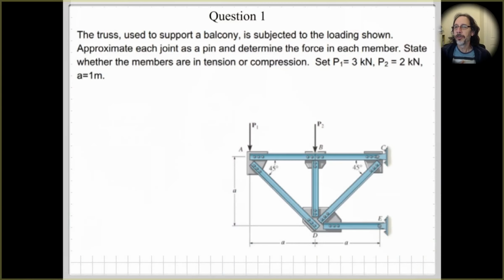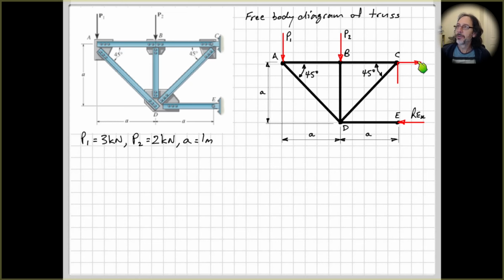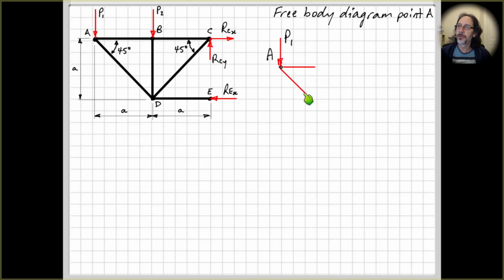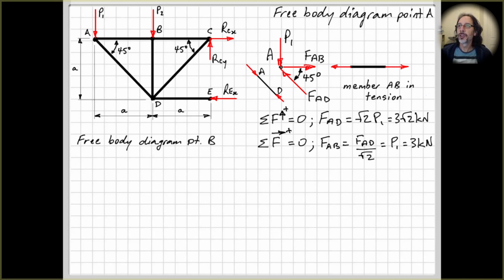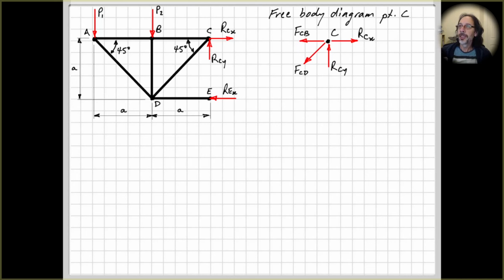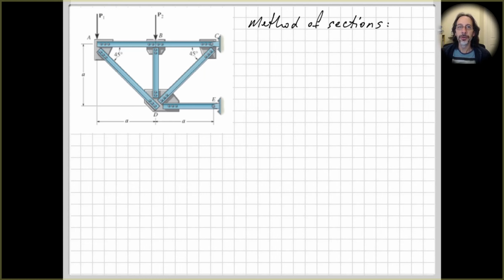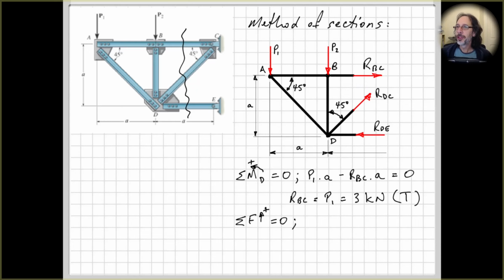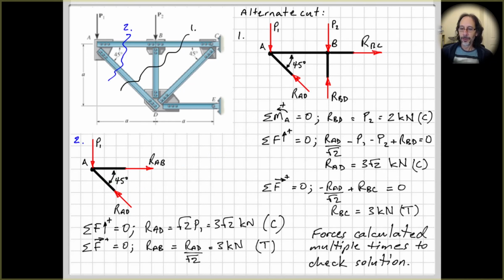Solution to a truss problem. Hibbeler 6-6. Both methods.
Solution to a textbook truss problem. First using method of joints, and then by method of sections.
Hibbeler 6-6

0:00 Introduction

15:13 Sign-off